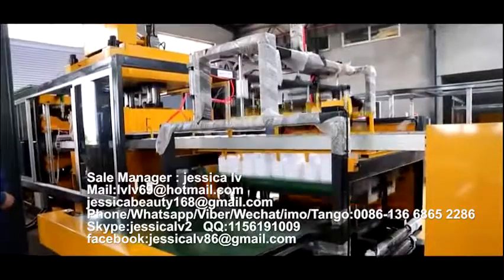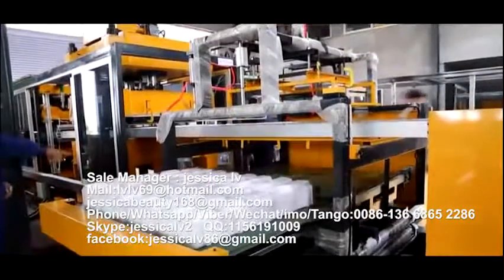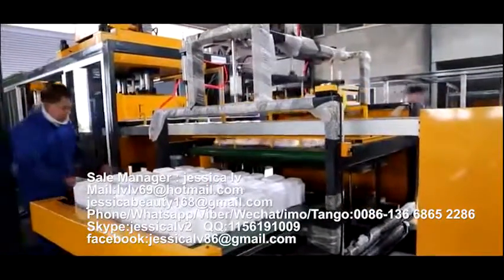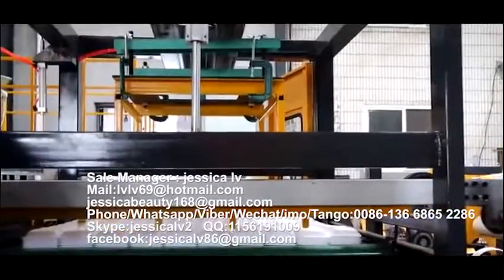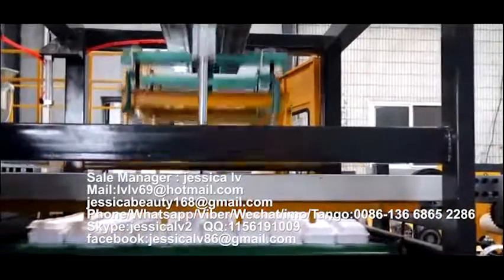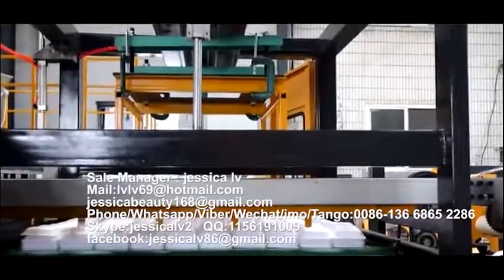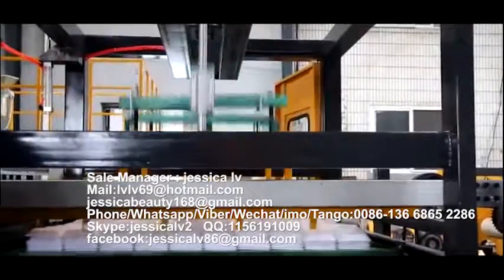PS GPPS Foam food box machinePS food container machinery manufacture 8